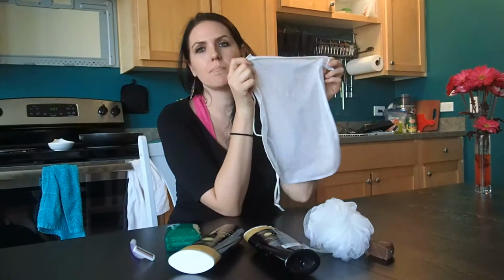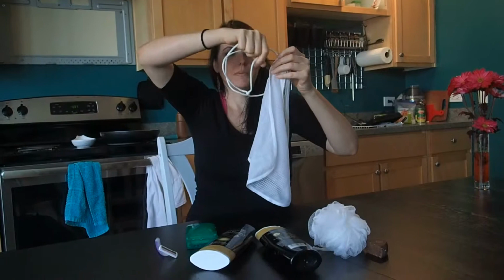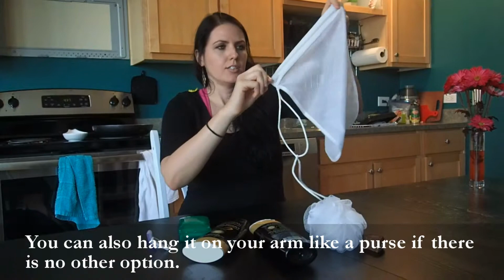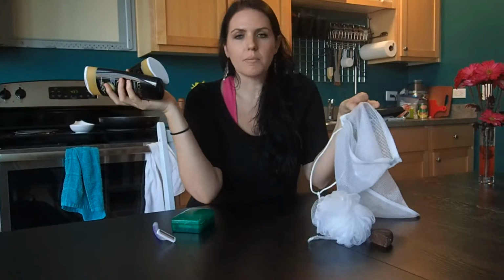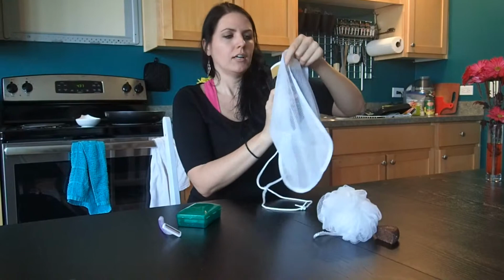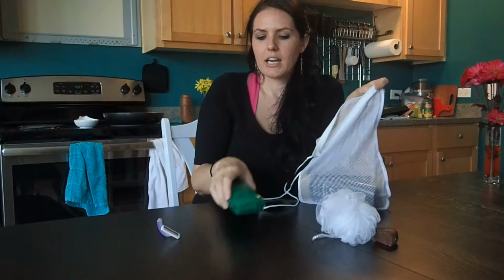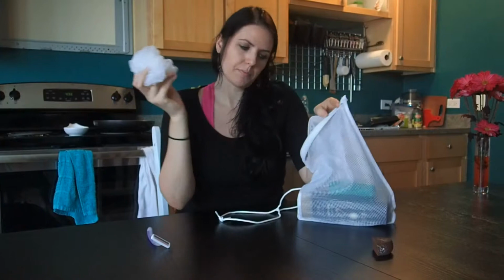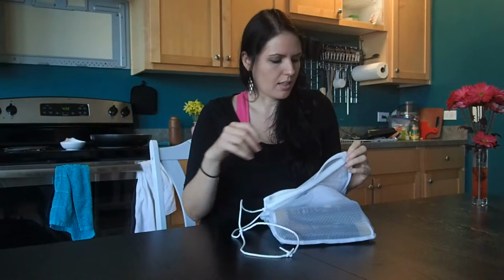What I Pack - Showering on a RTW Trip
If you want to follow my current travels, I'm on Instagram at: gypsette_travel

Whether you are scooping water from a bucket, kneeling in an old fashioned bathtub, carefully balancing over a squat toilet while a pipe above you pours water down, rinsing off under starlight in an outdoor shower, or simply scrubbing up at a Holiday Inn, bathing is an important part of travel and this is what I bring to keep clean.